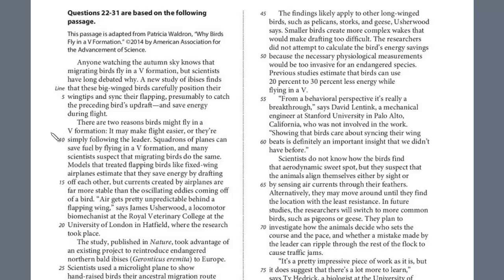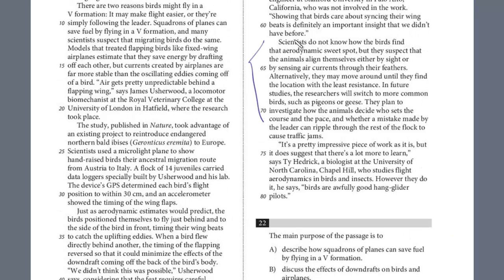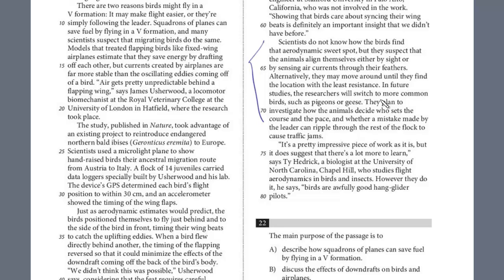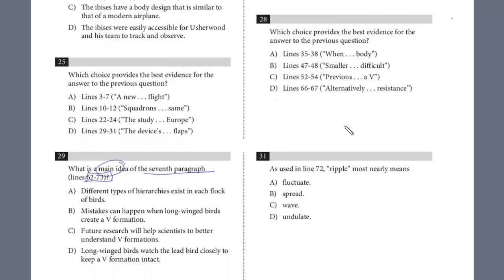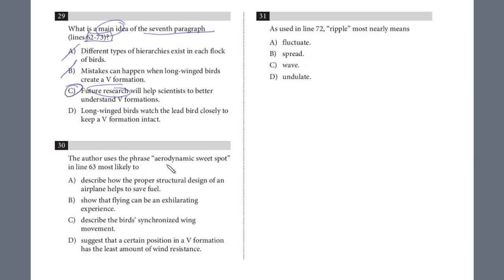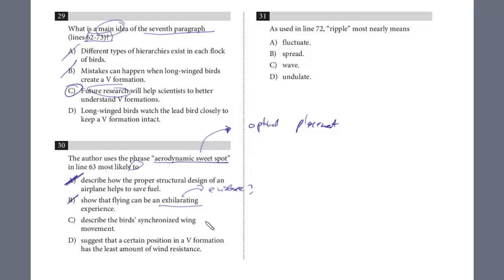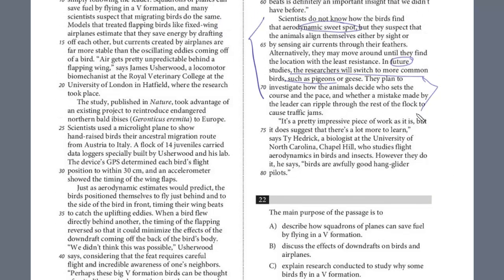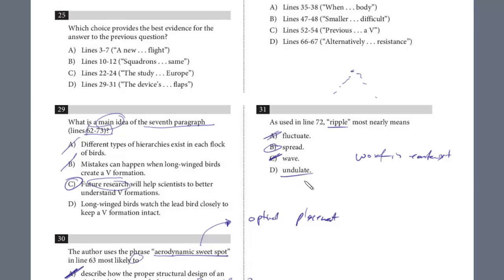SAT Test 7, Section 1, 29-31